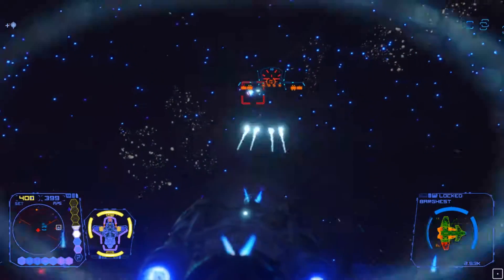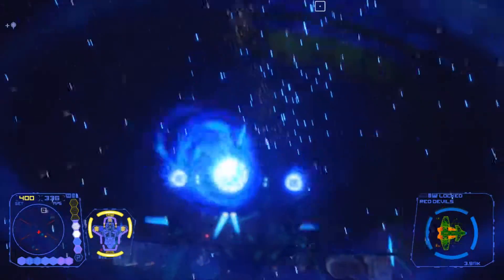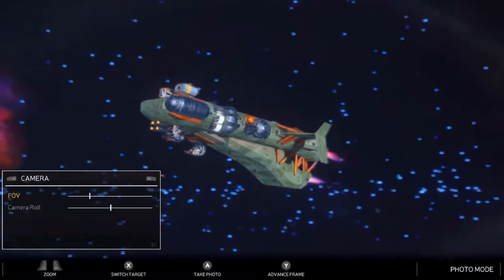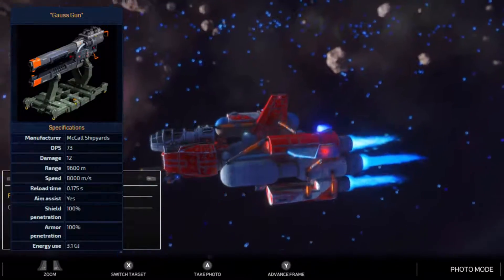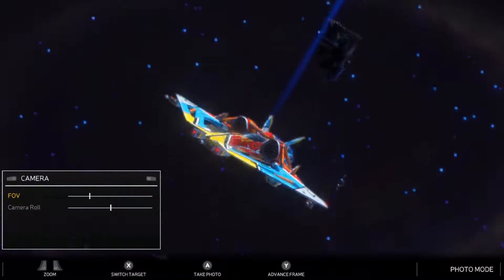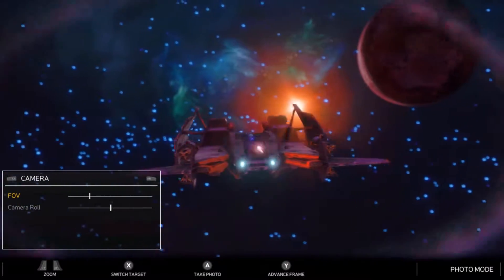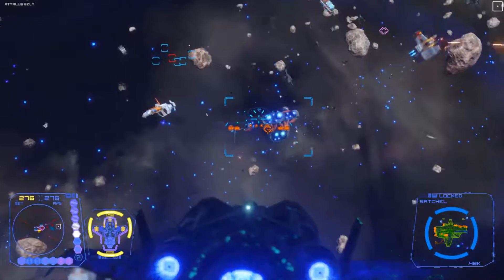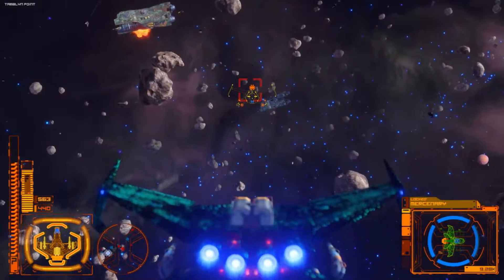Rebel Galaxy Outlaw - Which Buddy Is Best?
Taking a quick look at each possible buddy in Rebel Galaxy Outlaw